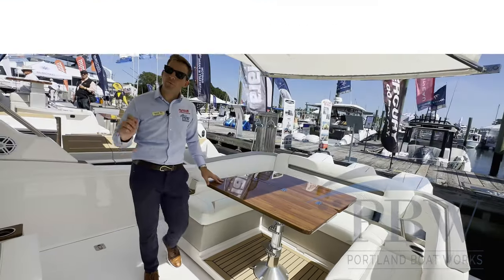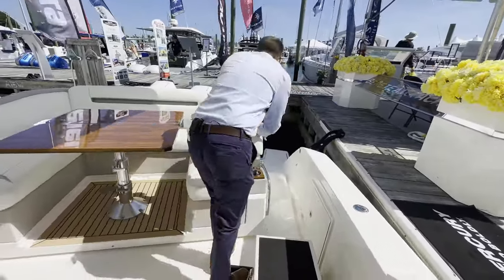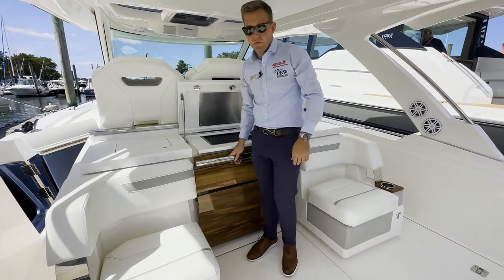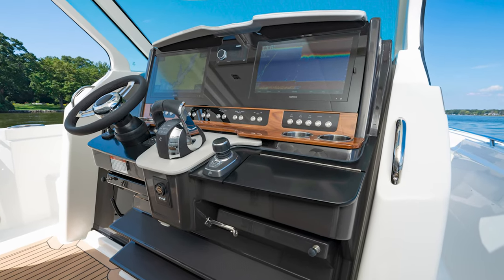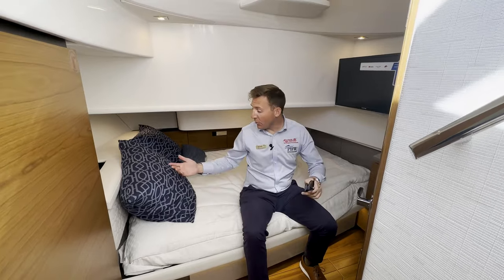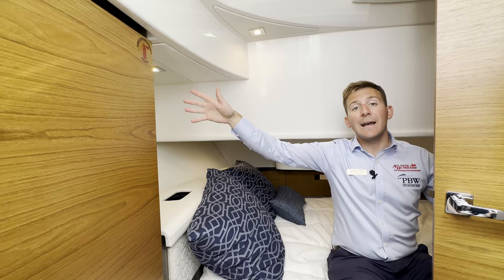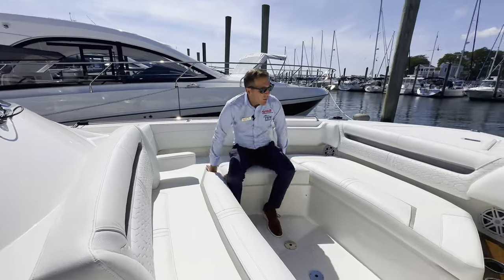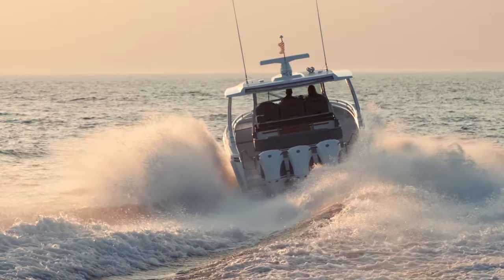2024 Tiara Yachts 38LS